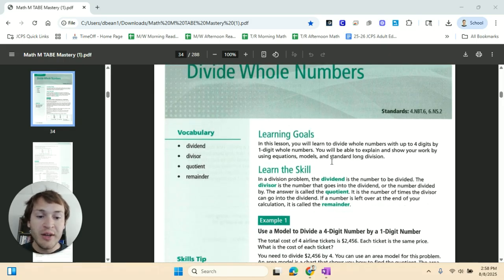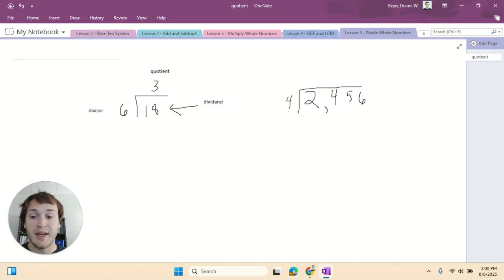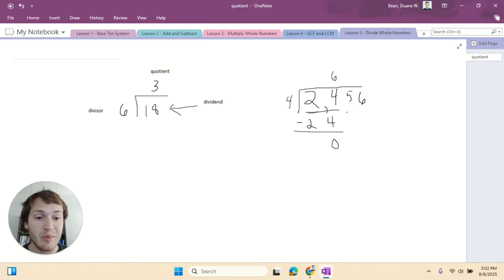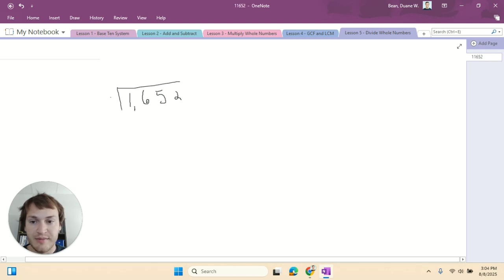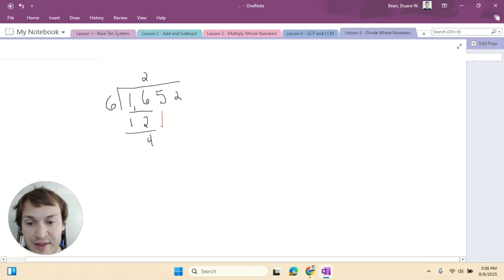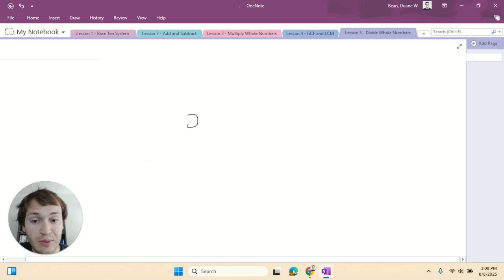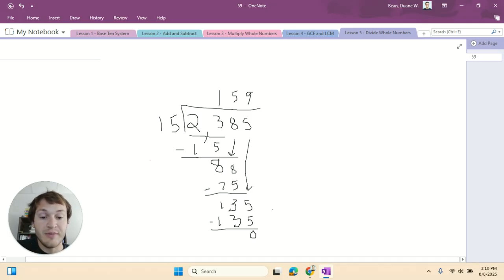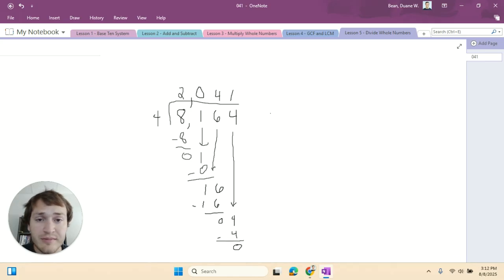GED Intermediate Math Lesson 5: Divide Whole Numbers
By the end of this video, you will be able to use the standard long division process to divide 4 digit whole numbers by 1 and 2 digit whole numbers.